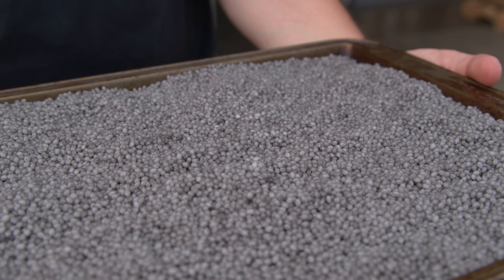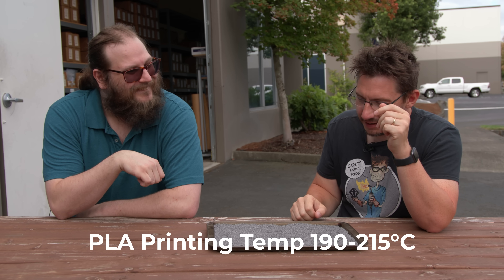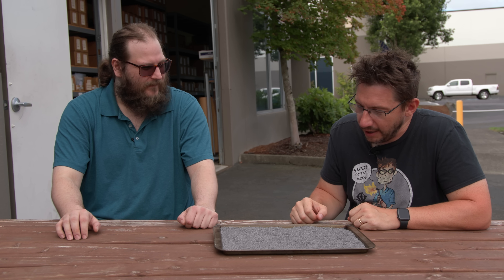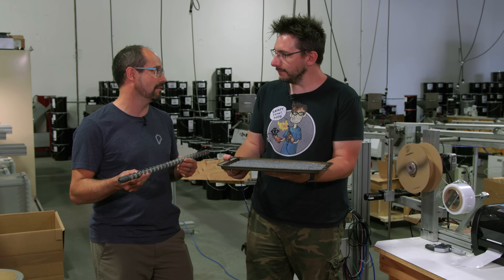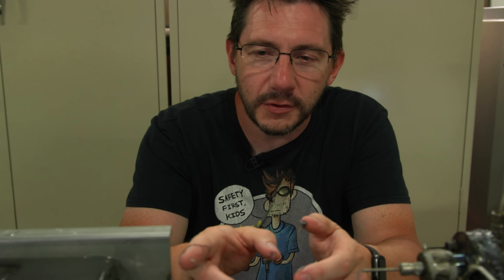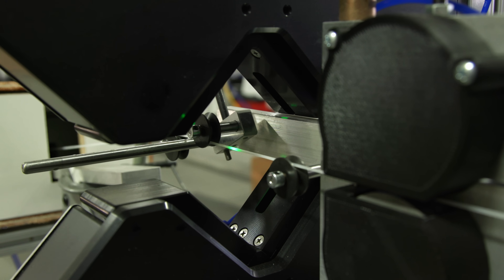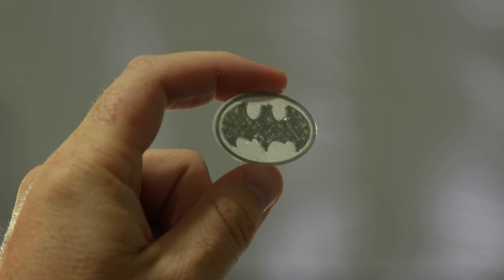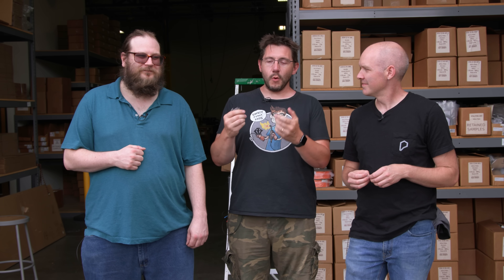Reversible Thermochromatic Filament!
REVERSIBLE! Filament changes color based on heat, then CAN BE RESET BACK to the original color. We went all crazy mad scientist with Proto Pasta and Autodrop3D!

Go show Proto Pasta some love!

SUPPORT! 😍

GEAR! 🎥🎦📷

THE TEAM! 🤟

Find Me Socially!

Want to send me something?
3D Printing Nerd
USA